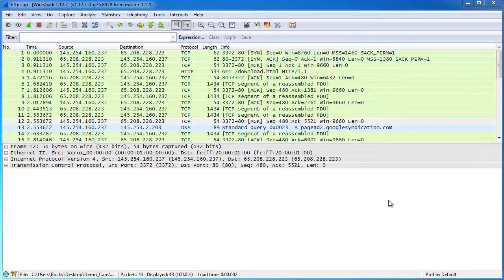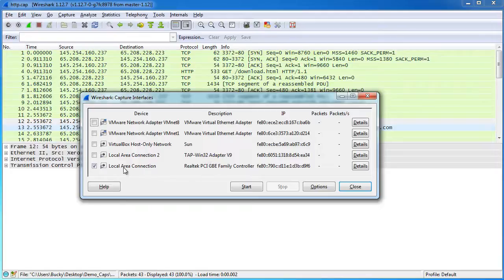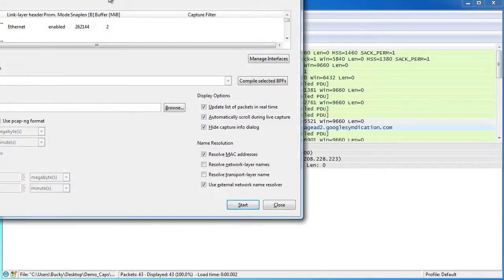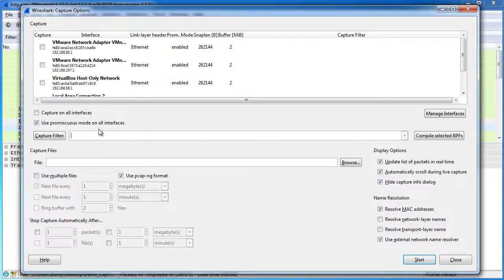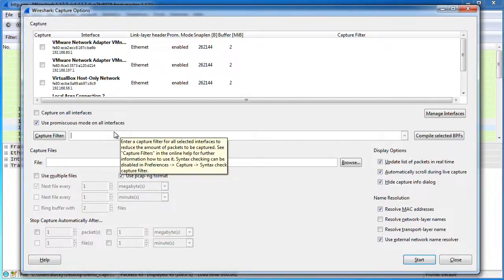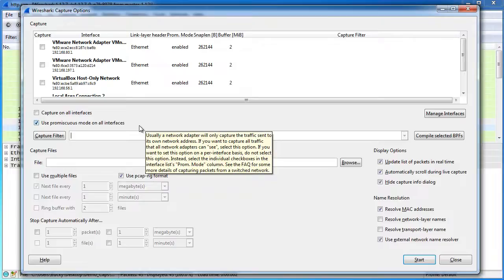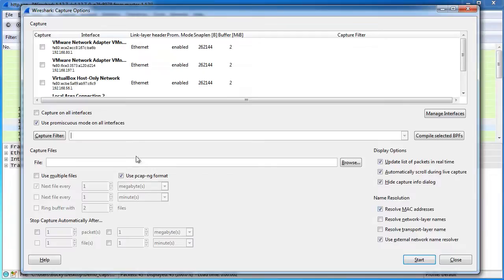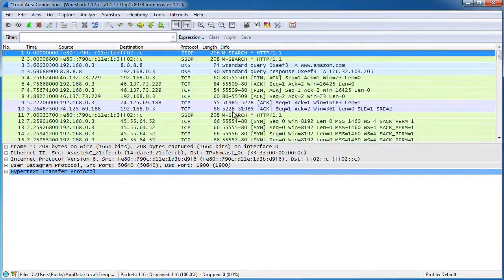Wireshark Tutorial for Beginners 3 Capture Options